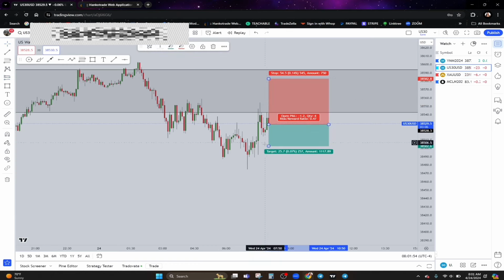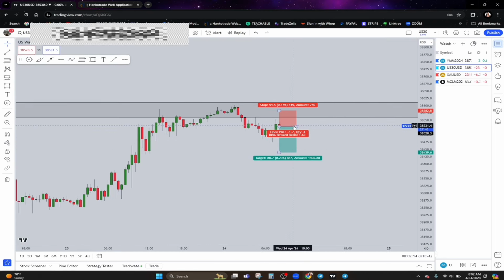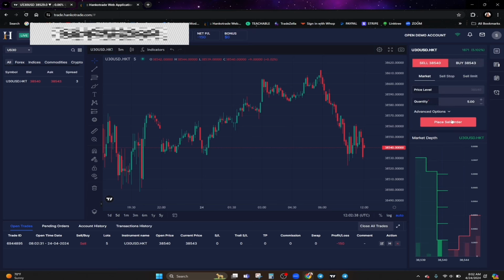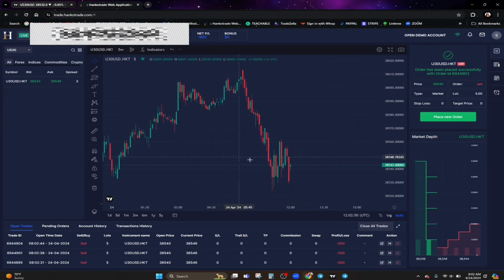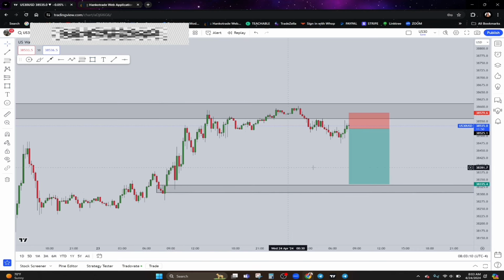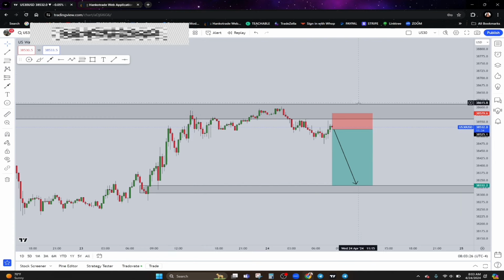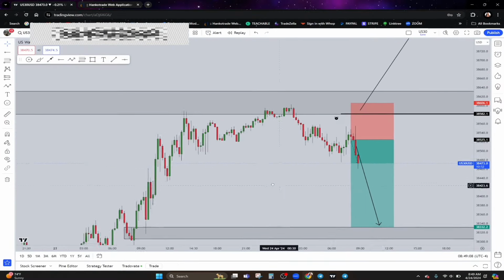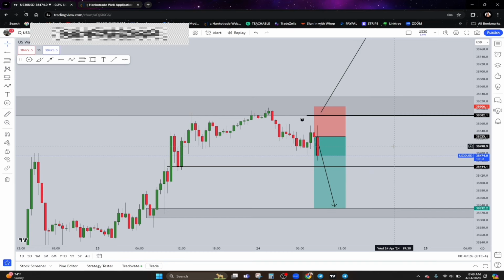US30 WIN STREAK CONTINUES WITH $9K SETUP 😎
MY TRUSTED BROKER HANKOTRADE  (SIGN UP WITH THIS LINK)

RECOMMENDED  PROP FIRM: TOP TIER TRADER (SIGN UP WITH THE LINK BELOW)